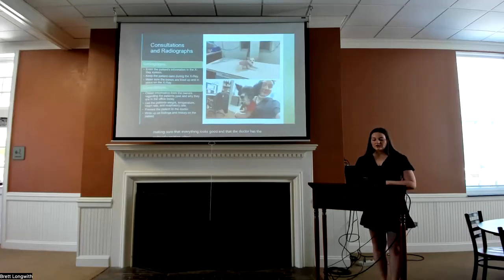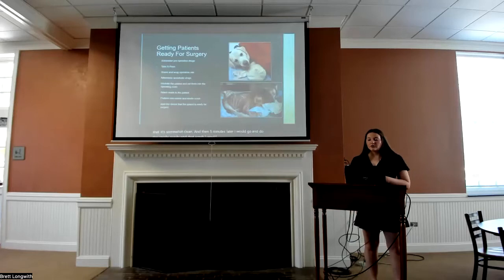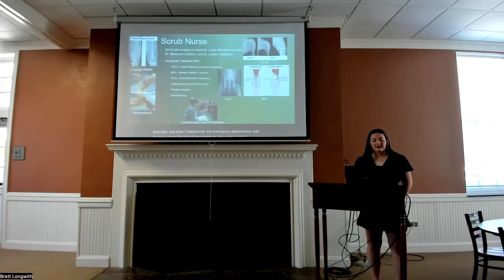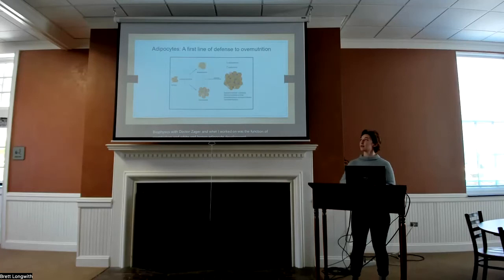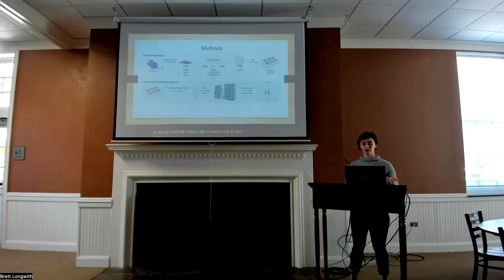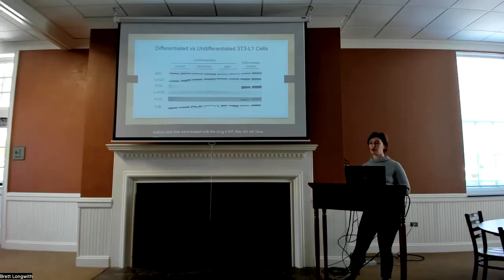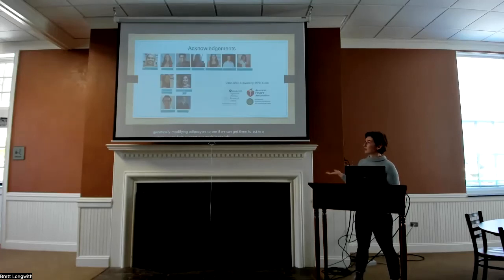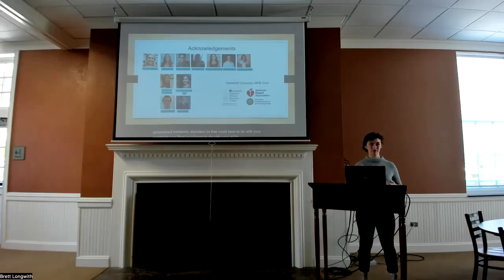What I Did Last Summer Part 2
0:00 - 16:45 Meadow Van Skyhawk
16:46 - 33:29 Sam Stacey

Maryville College students Meadow Van Skyhawk, a sophomore, and Sam Stacey, a senior, present on their summer internship and REU experiences. Stacey completed an REU at Vanderbilt University Department of Molecular Physiology and Biophysics where she spent her time studying adipogenesis.